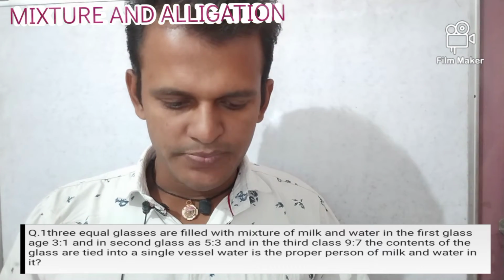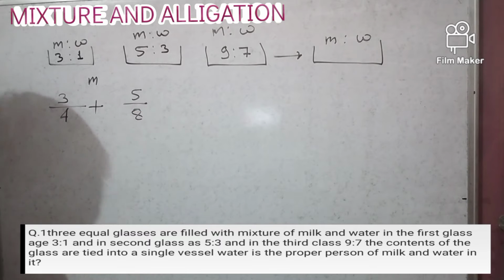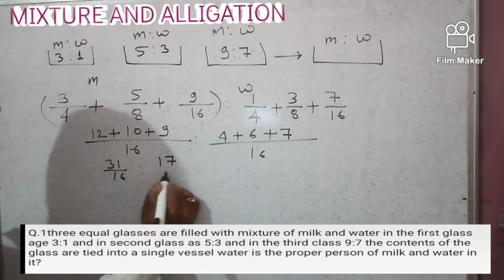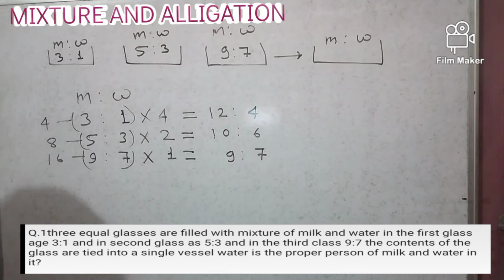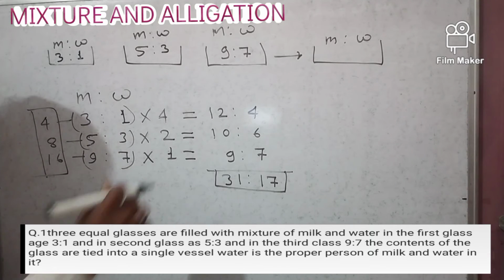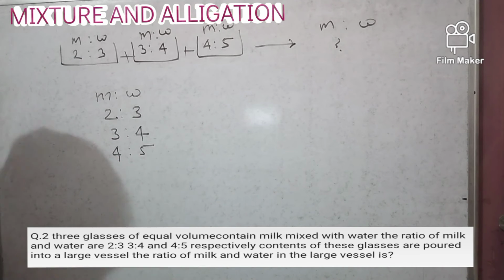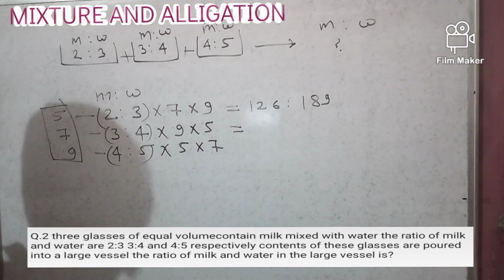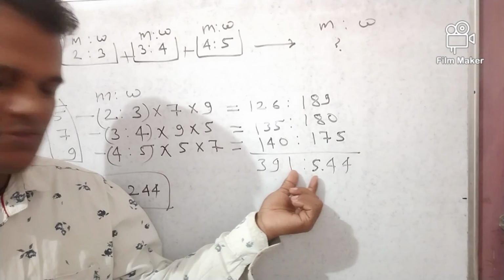mixturandalligation mixture and alligation |SSC|CGL|GROUPD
this video explanations alligation and mixture in quantitative aptitude. problems and solutions of allegation and mixtures, shortcuts, tricks are included. important problem is discussed in this video through a very easy method. watch and learn how to solve it in less than 10 seconds. for more such informative short tricks,
all bank exam maths topic we will discuss in in future videos mixture and alligation questions are in English.